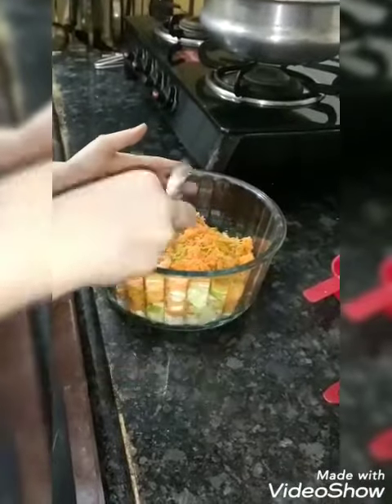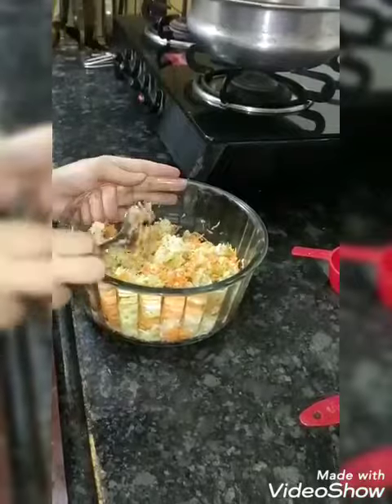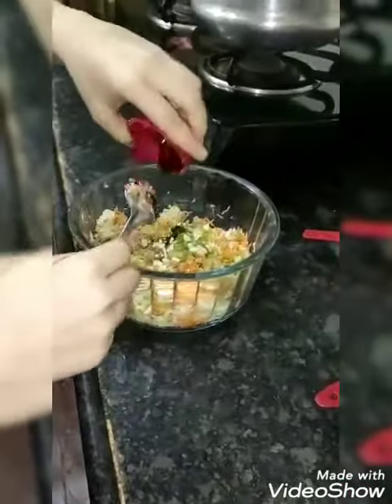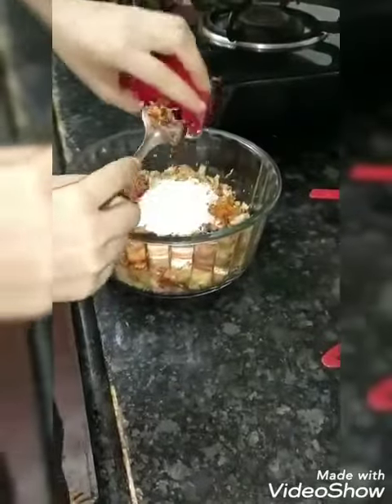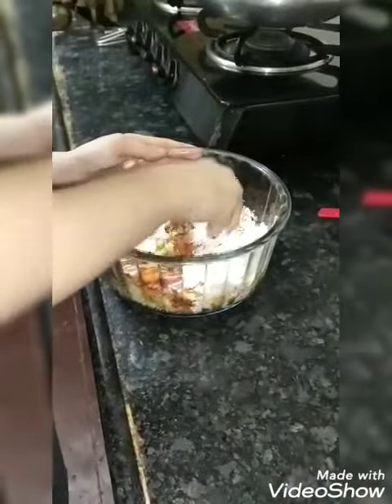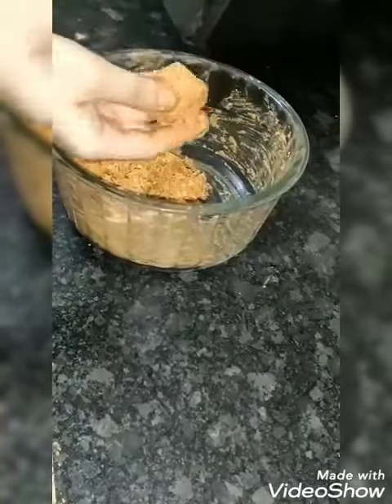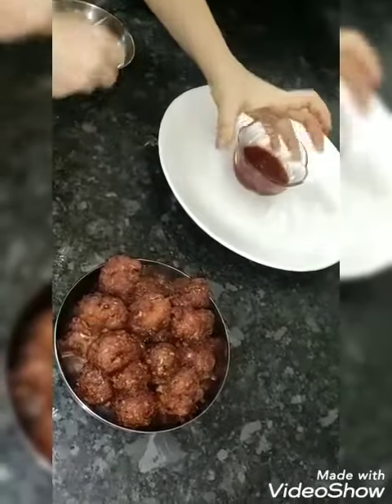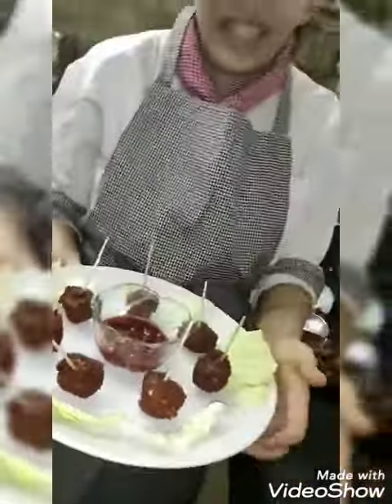Our HM student Asawari Mashilkar in action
Video from Rajesh R Dhaktode